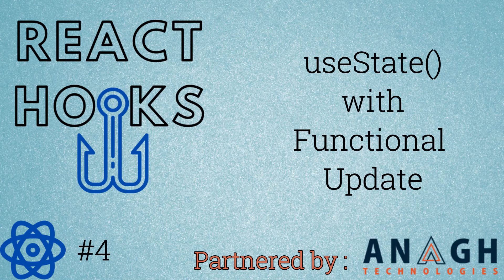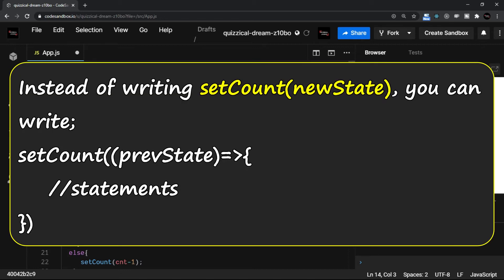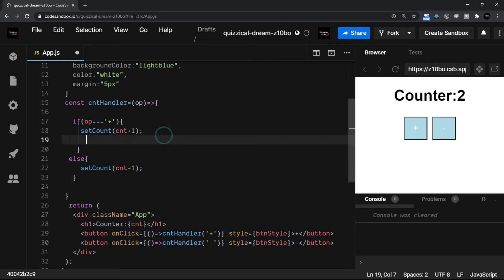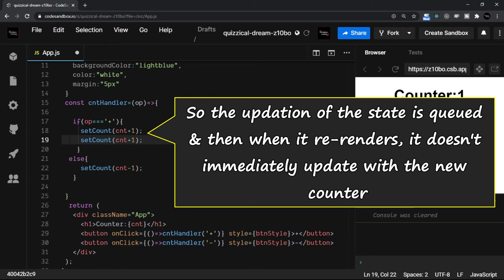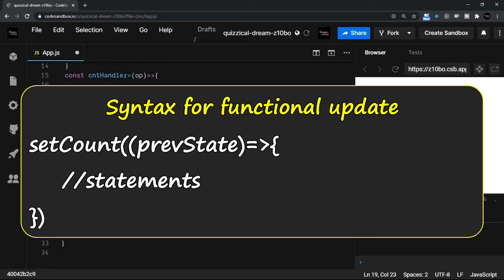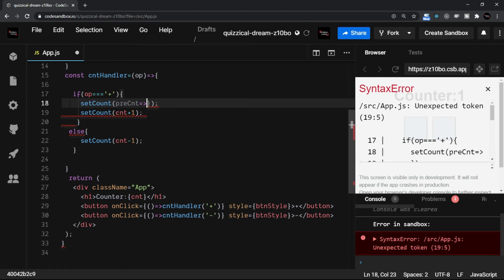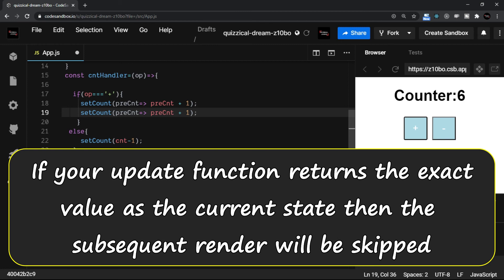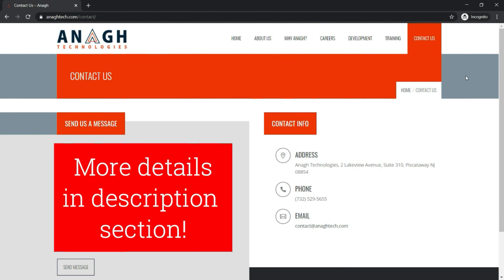React Hooks Tutorial #4 | useState with functional update | Nirmal Joshi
Hooks is a new concept in React which was introduced in React 16.8. If you have basic knowledge of React especially with class components then it’s an added advantage, but if you do not know anything, don’t worry as I will not miss basic concepts as well.

In search of quality candidates on contact/perm terms? Let’s talk